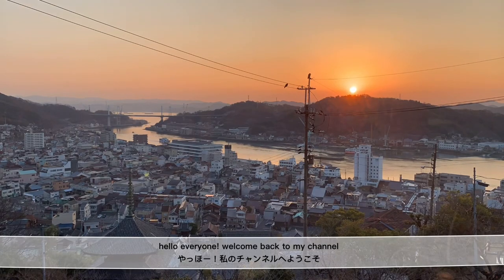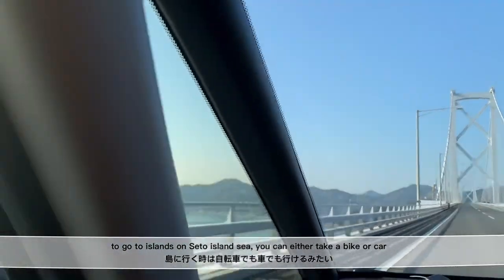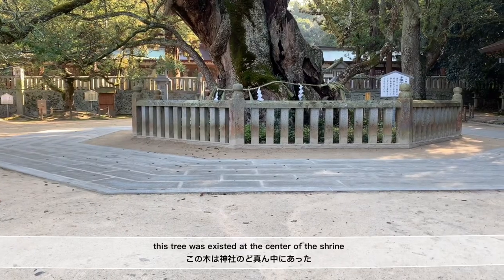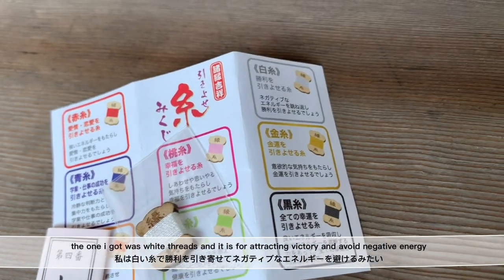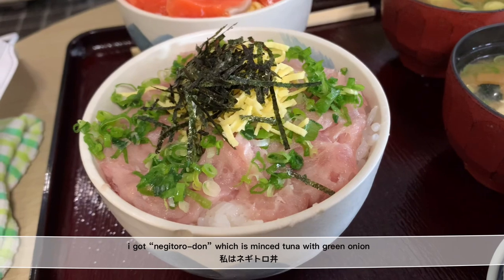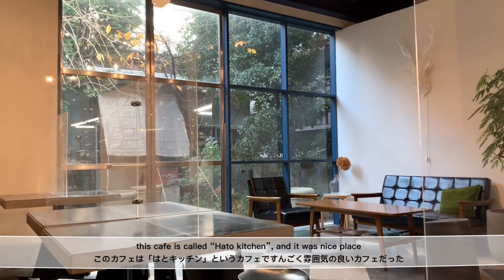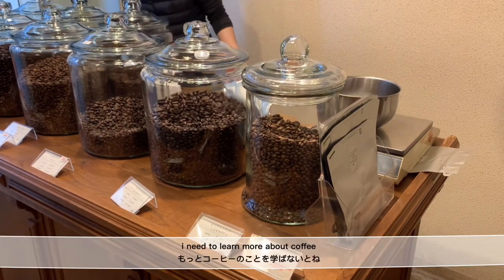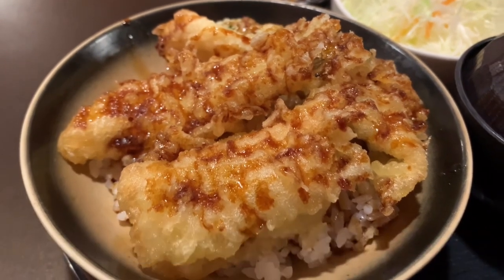【Japan vlog】visiting islands on Seto island sea | shrine | seafood | driving | tenpura | treasure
I visited islands on Seto island sea during new year holidays!
There are many islands on Seto island sea, and they all are beautiful.
Driving through Shimanami kaido was pretty fun!
And all the food I ate was so good.
I really want to go back there to eat kaisen don and tempura don.

▶︎Index
00:00 intro and driving to islands on Seto island sea
01:38 visiting Oyamazumi shrine which isfamous for having national treasure
04:01 getting sea foodfor lunch
05:29 chillax at cafe in Onomichi
06:04 getting coffee beans at coffee shop
06:45 heading to next place (Miyajimaguchi station in Hiroshima)
07:37 getting tempura don for dinner

▶about Immayuko
• exposing daily life of a Japanese girl in her 20s
• traveling in Japan mainly in Kanto area
• introducing traveling spots and cafes
• sometimes cooking Japanese food